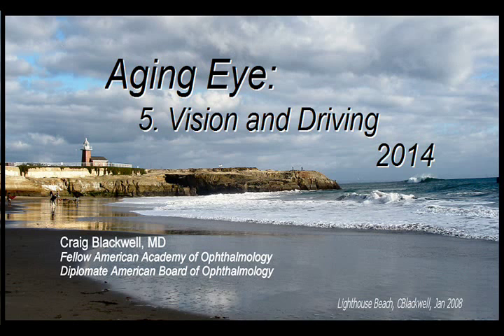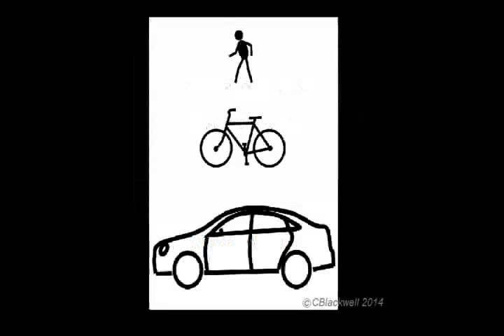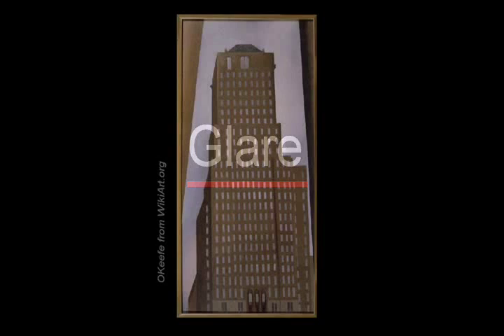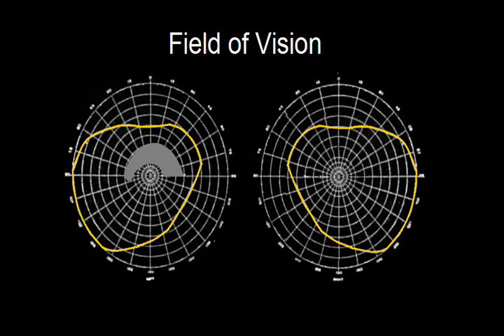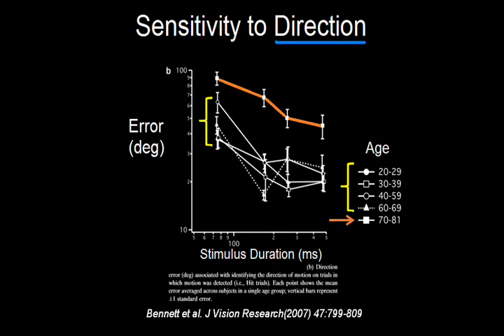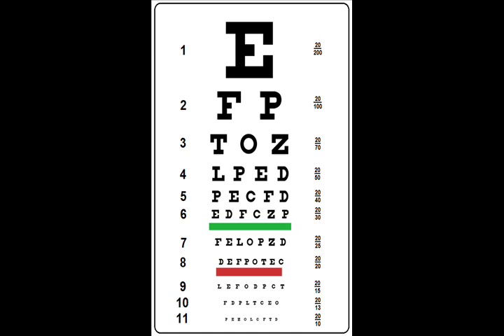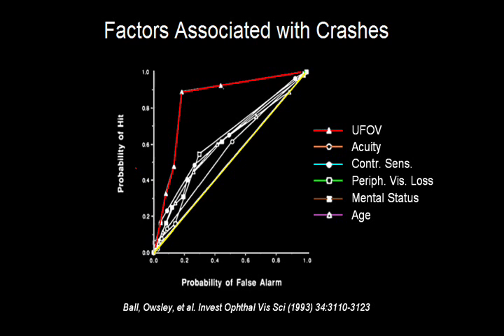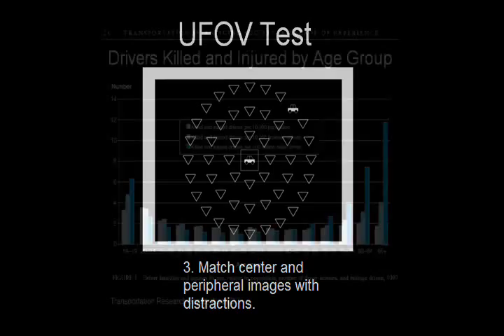Aging Eye 5: Vision and Driving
Decrease in vision affects driving ability. But the highest association with crashes is decrease in higher level processing as measured by useful field of view.